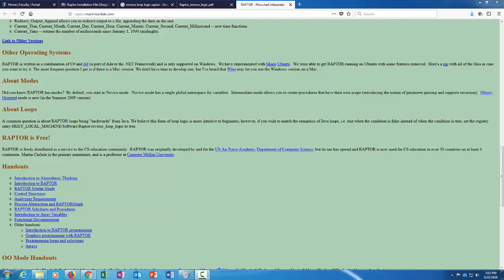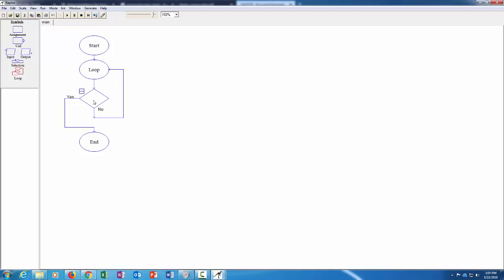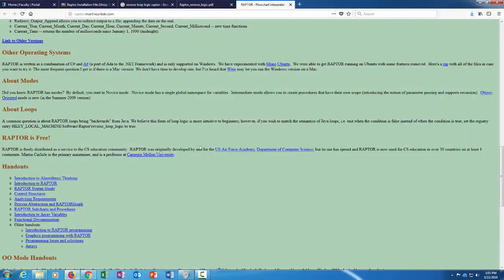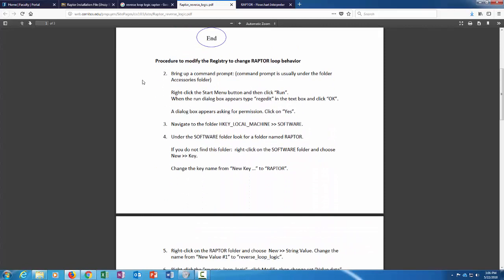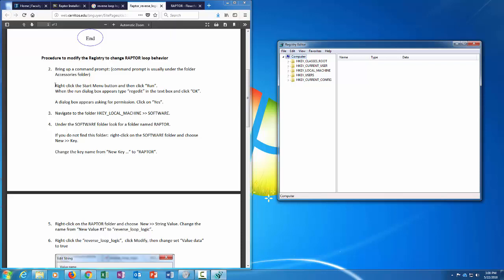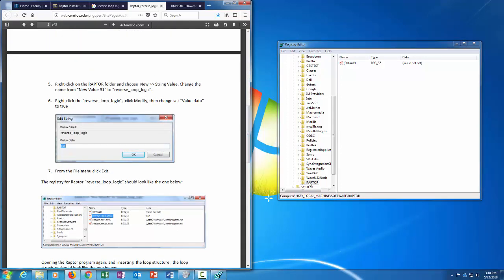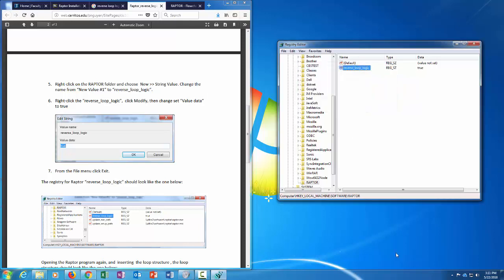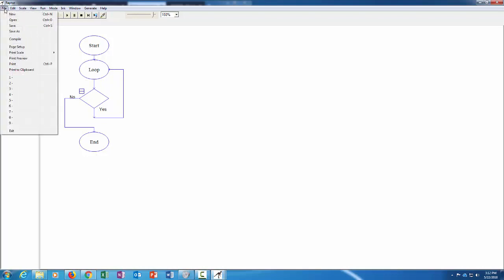Raptor Loop Logic Reversal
How to reverse the loop logic in Raptor so that the true path repeats and the false path exits the loop